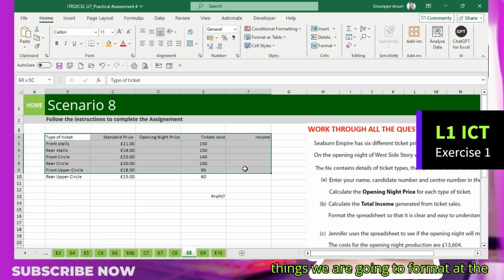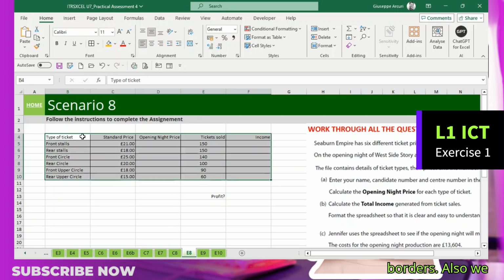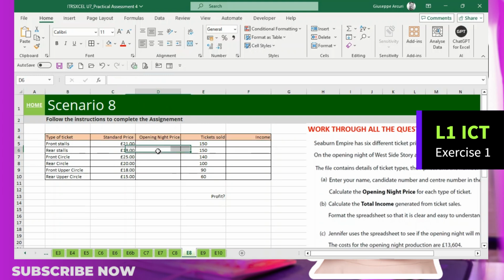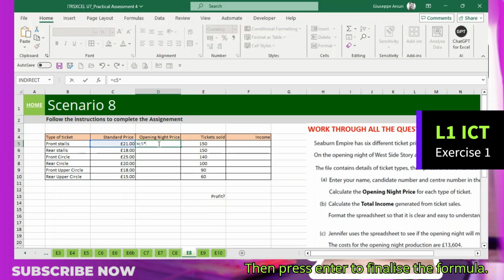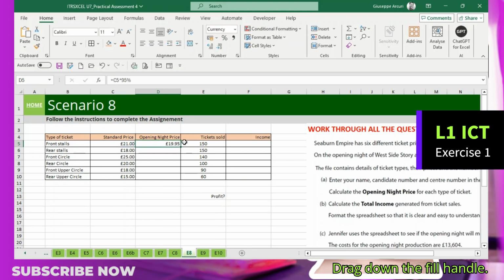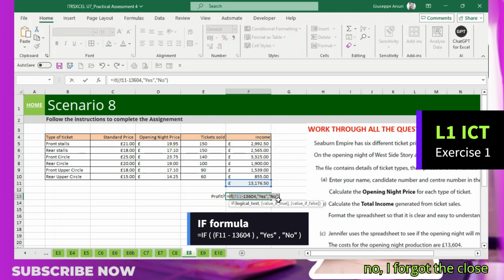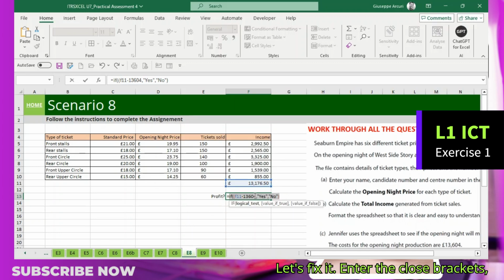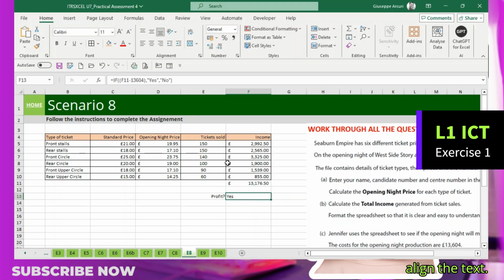L2 ICT Exam E8: Excel explained, use the IF formula to automate decisions in sheets